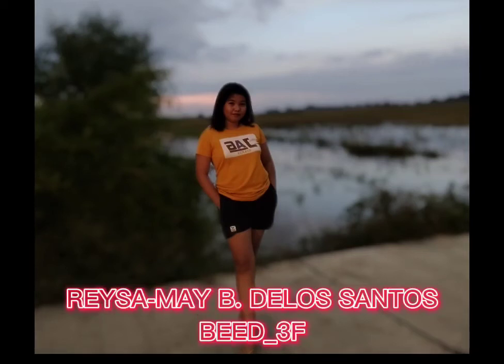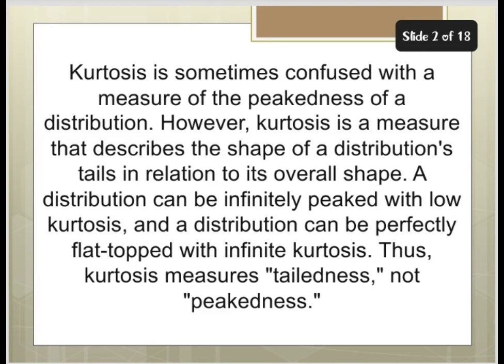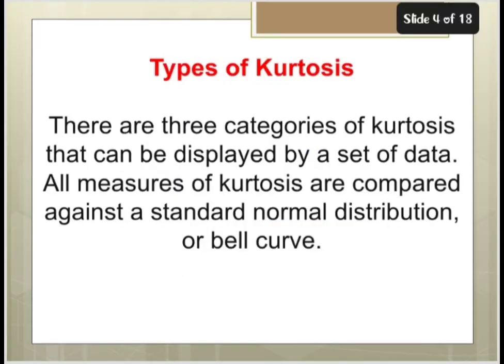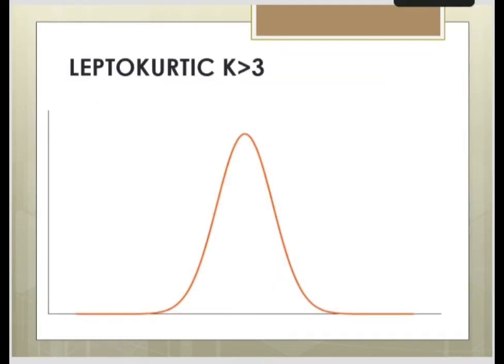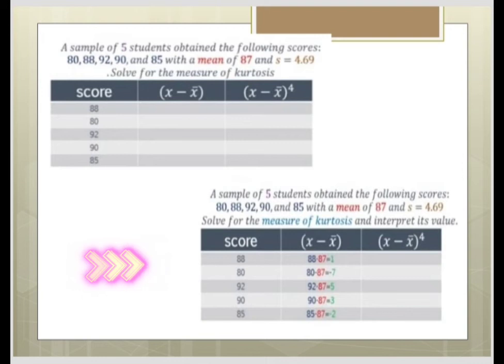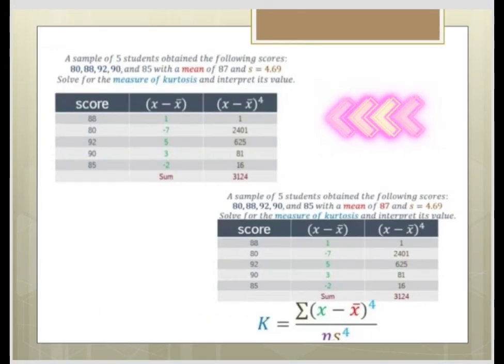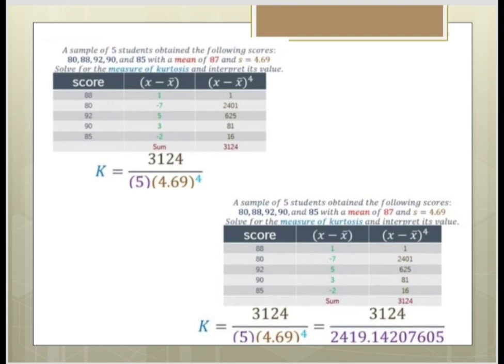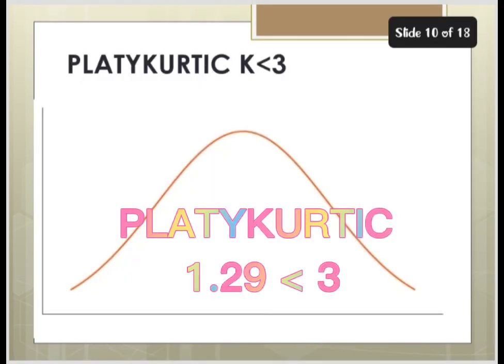Types of Kurtosis.